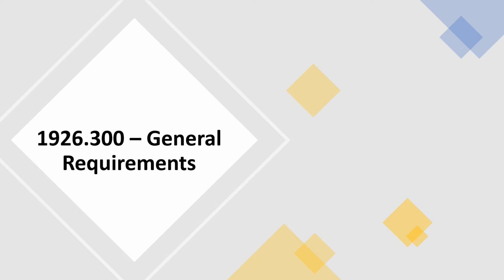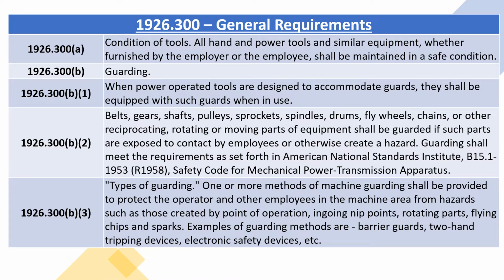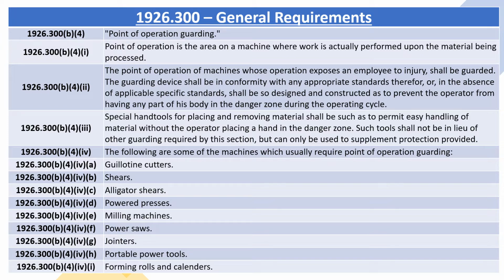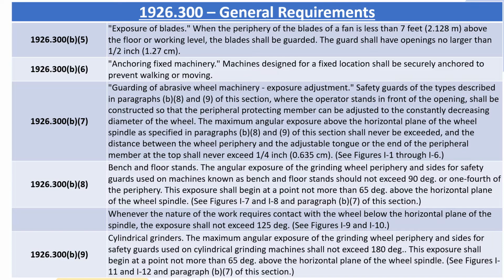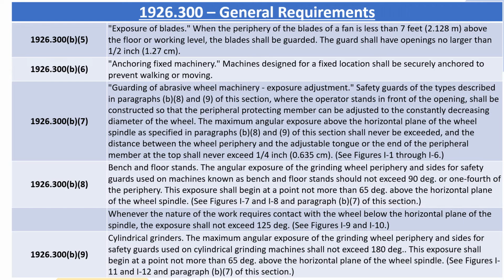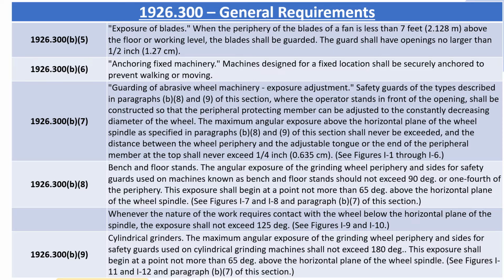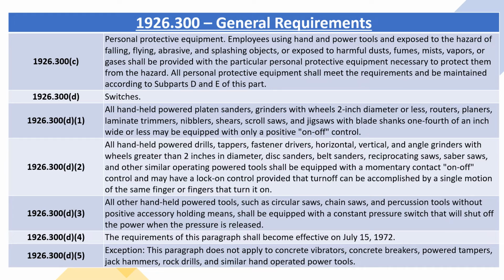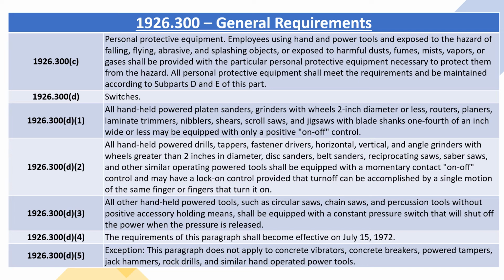OSHA - 1926 300 – General Requirements